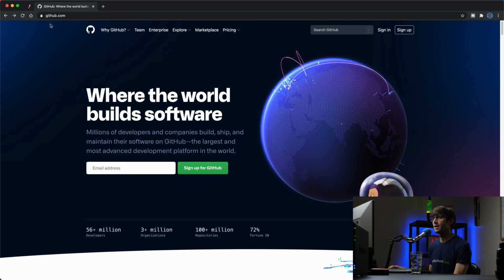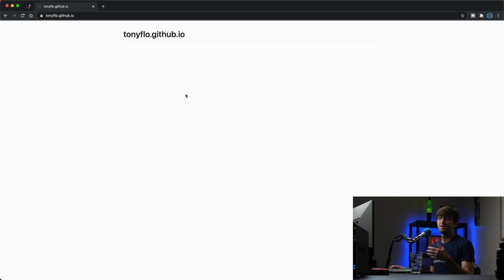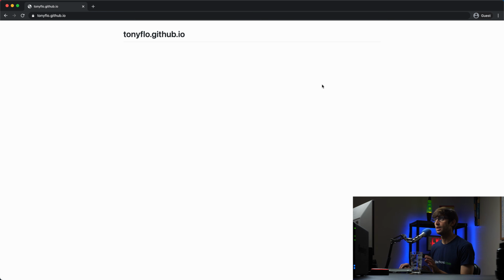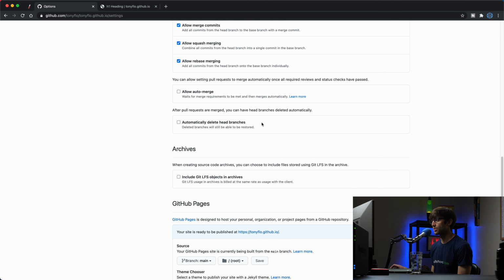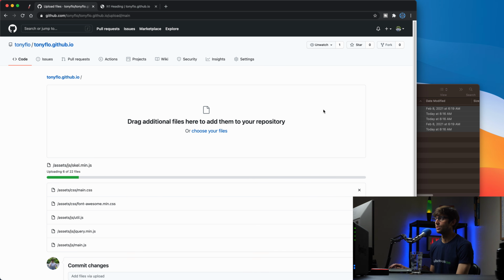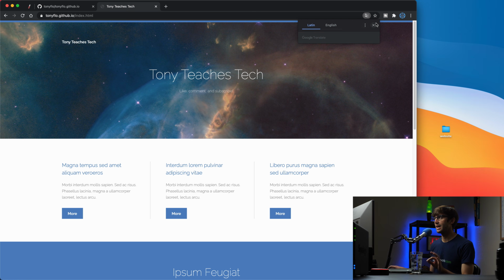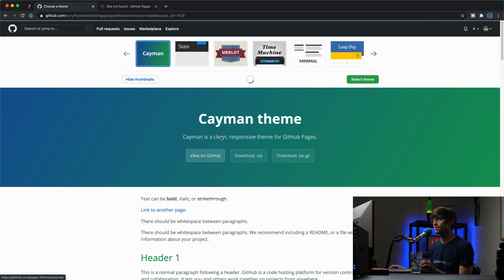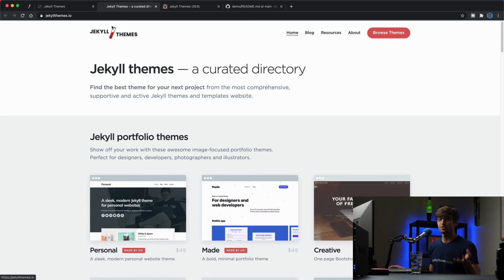How to Create a Free Website Using GitHub Pages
Learn how to create a website with GitHub Pages for free. In fact, you can host multiple sites. You can upload your own HTML/CSS website, keep it simple with markdown, or use a free Jekyll template.